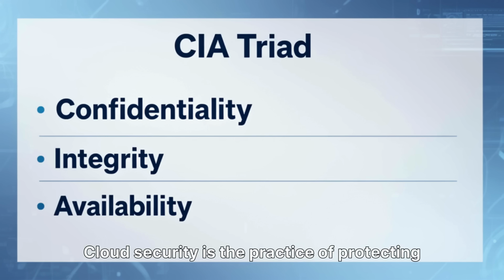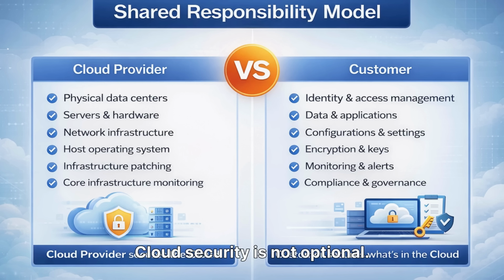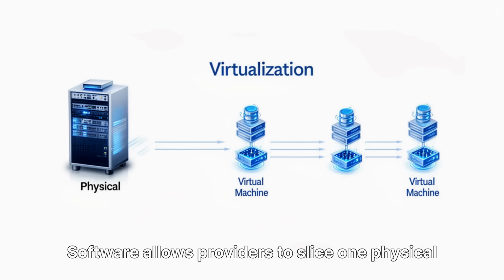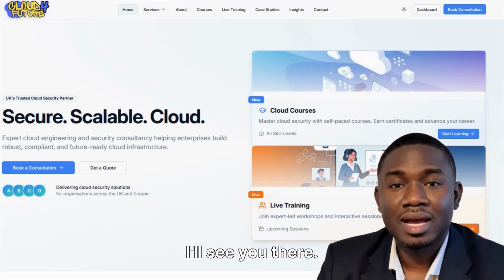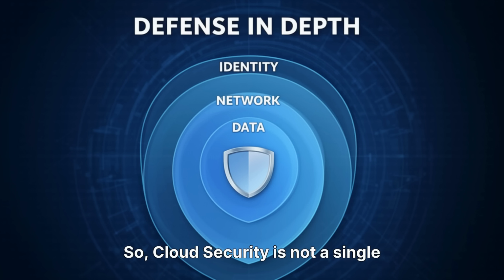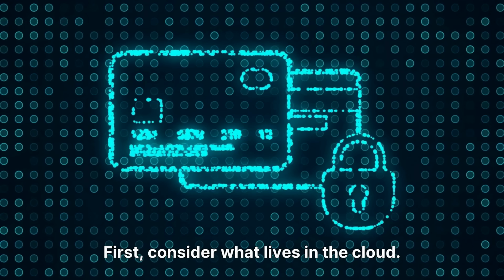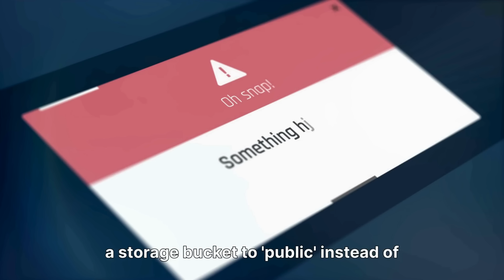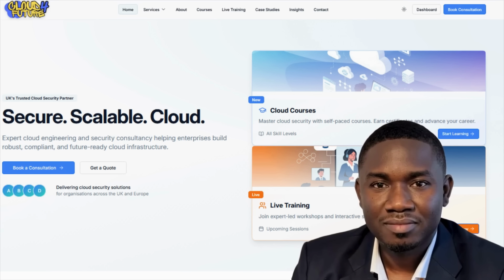Cloud Security Essentials | Course Introduction for Beginners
Welcome to Cloud Security Essentials, a beginner-friendly course designed to help you understand the fundamentals of cloud security in a clear and practical way.

In this introduction video, you’ll learn:

What cloud security really means

Why cloud security is critical in today’s digital world

Common cloud security risks and mistakes

How cloud providers and customers share security responsibilities

This course is ideal for beginners, career switchers, and anyone looking to build a solid foundation in cloud computing and security across AWS, Azure, and Google Cloud.

🎓 Start learning today — sign up for our FREE beginner courses at Cloud4Future and begin your journey toward becoming a Cloud Professional.